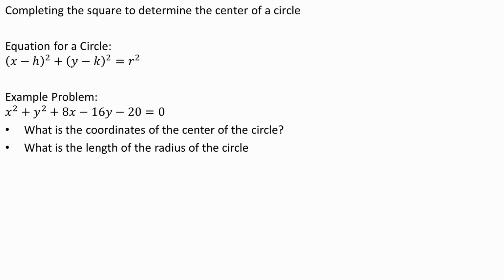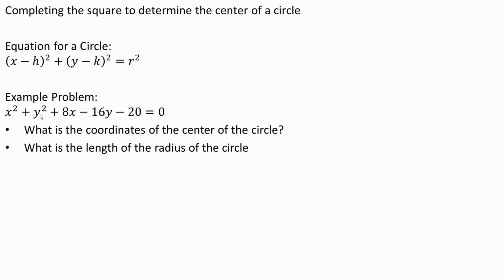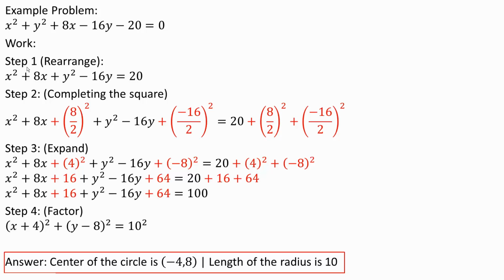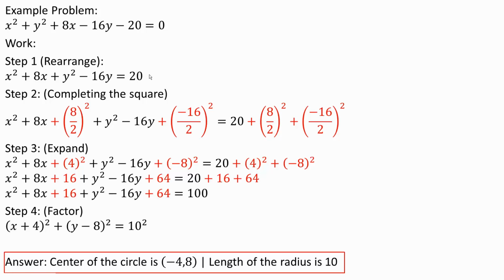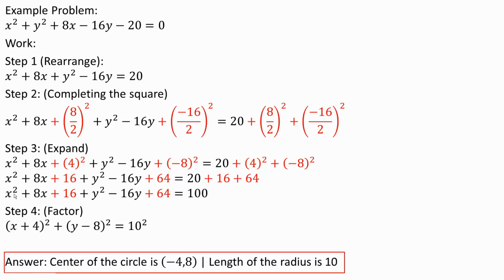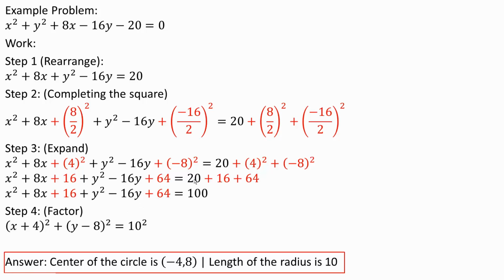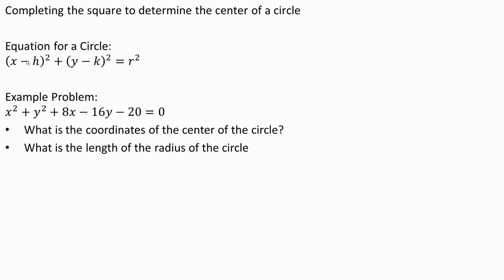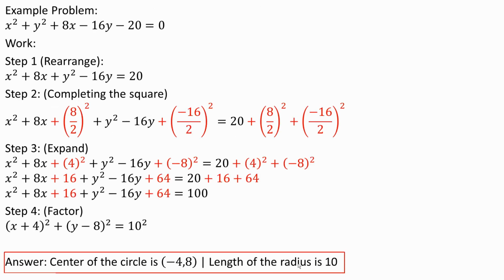Completing the square to determine the center of a circle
Workbooks that I wrote: